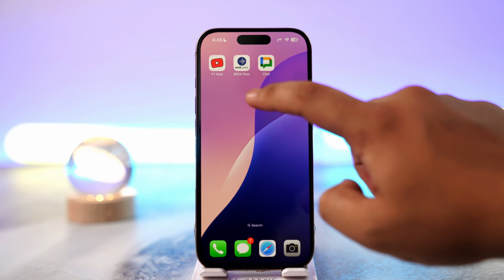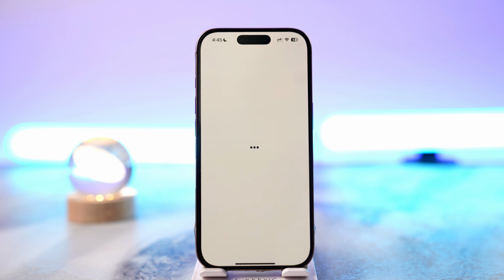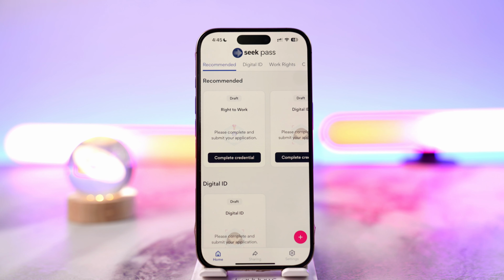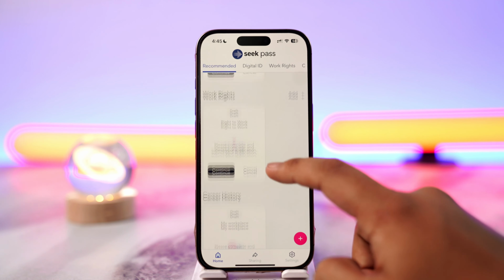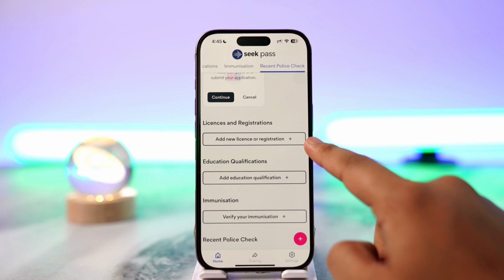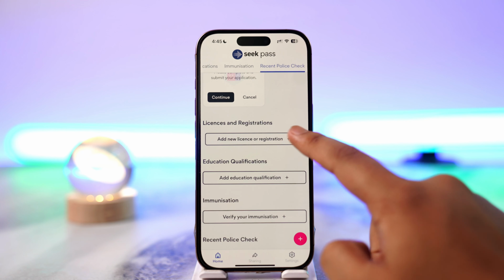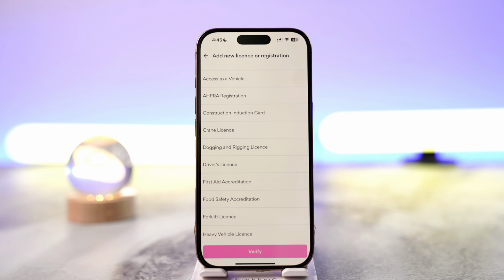How to Add License or Registration on SEEK Pass !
Adding a license or registration to your Seek Pass account is a key feature that helps you securely store and verify essential qualifications for employment or compliance purposes. Whether it's a driver's license, construction induction card, or a vehicle registration, Seek Pass allows you to upload and verify documents easily from within the app.

To get started, launch the Seek Pass app on your device. If you haven’t already installed the app, you can download it from your device’s app store. Once the app is open, log into your Seek Pass account to access your personal dashboard.

From the homepage, scroll down until you find the section labeled "Licenses and Registrations." Tap on it, then select "Add New License or Registration." You’ll be presented with a list of supported license types, which may include options such as:

– Driver’s license
– Construction induction card
– Dogging or rigging license
– Crane license
– Vehicle registration
– Other relevant certifications based on your industry or country

Tap the license type that applies to you. Once selected, tap the "Verify" button to begin the document upload process. Next, tap "Start Verification." You’ll be prompted to take a clear photo of your physical license or upload an existing image from your device. Make sure the information is clearly visible.

After uploading your document, you’ll be asked to enter additional details such as your license or registration number, issue date, and expiry date. Once all fields are filled, tap "Next" or "Submit" to complete the process. Your document will be reviewed, and once verified, it will be stored securely in your Seek Pass profile.

Timestamps:
0:00 Introduction
0:12 Open Seek Pass app and log in
0:22 Scroll to 'Licenses and Registrations'
0:26 Tap 'Add New License or Registration'
0:31 Choose license type
0:46 Tap 'Verify' and 'Start Verification'
0:50 Upload document and enter details
0:59 Submit and complete process
1:01 Conclusion